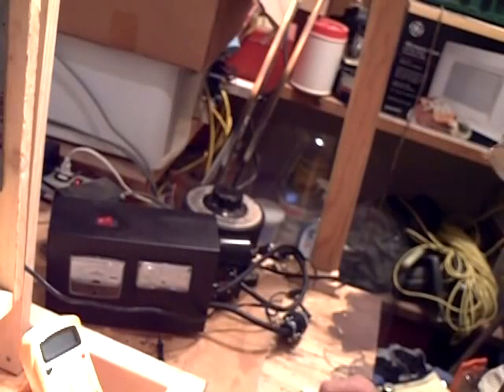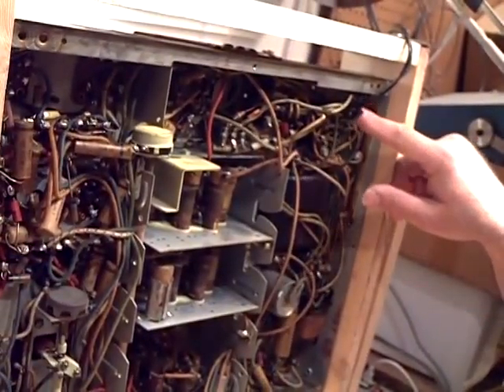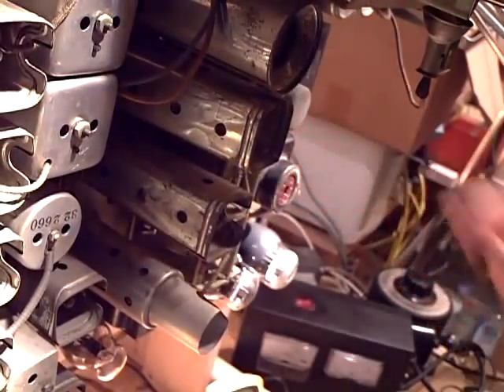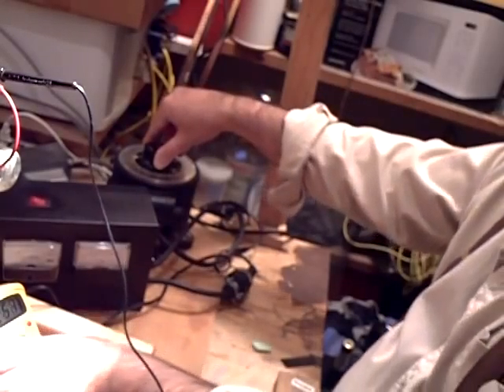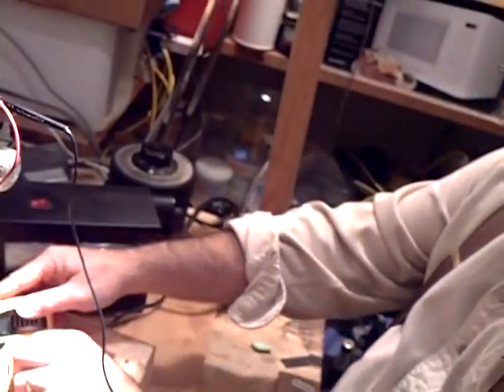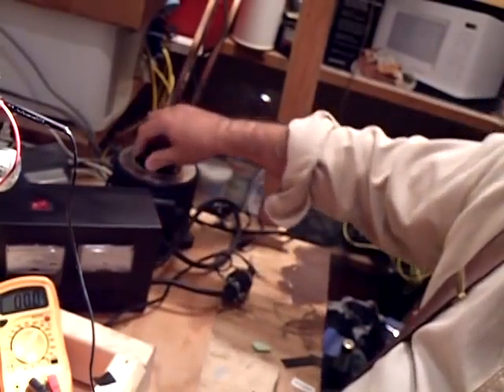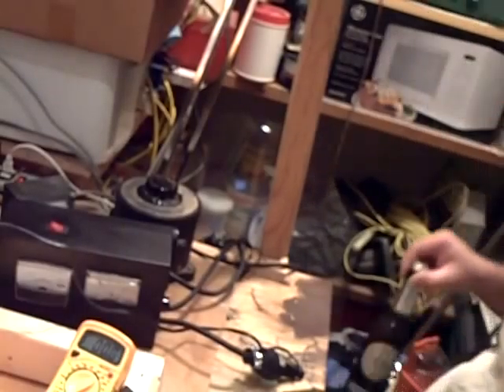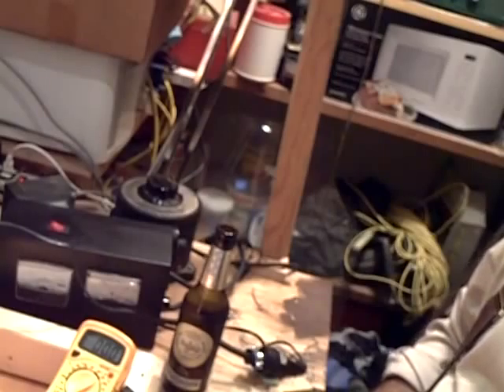Philco 38-116 Repair Part 3 Power Transformer Testing.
Surgeon General says: Tube radios contain Lethal Voltages.
Keep one hand in your pocket while testing voltages. Use an isolation transformer too so you don't get connected to the mains if you touch something hot. Here I'm testing out the Power Transformer. The radios wiring is clean and looks really good! Remember, Be Safe! Work slow, rehearse in your head what you plan to do. And always remember, Tube radios contain high voltages that can kill you.